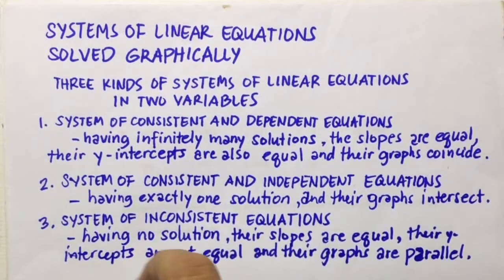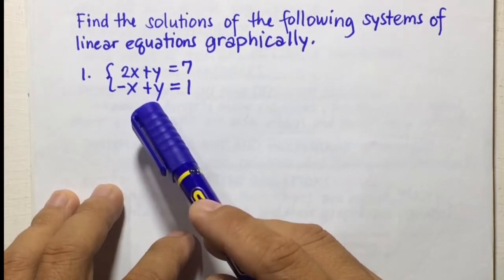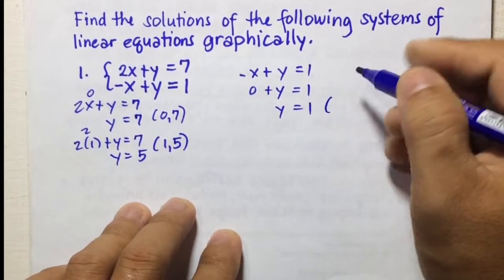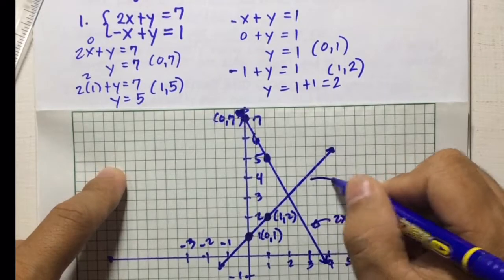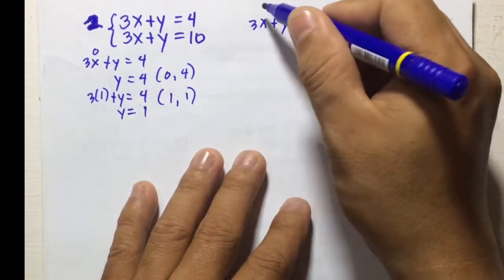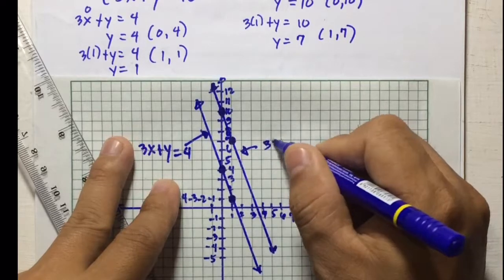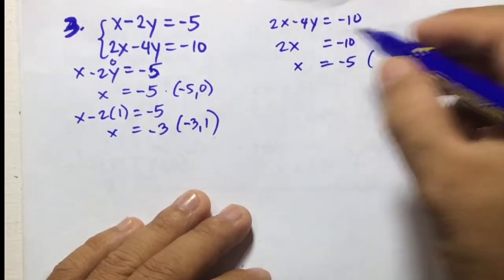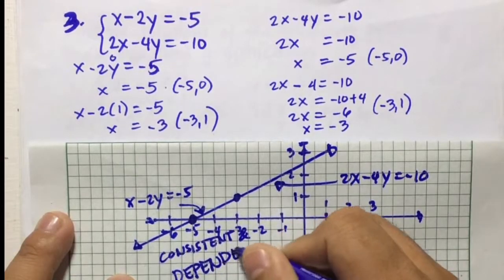Systems of Linear Equations Solved Graphically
This video is about systems of linear equations solved graphically. Please watch the video for details and examples.